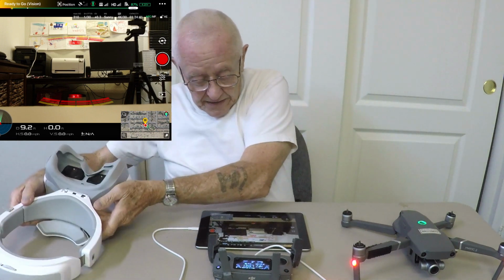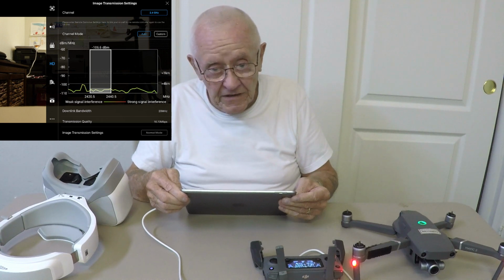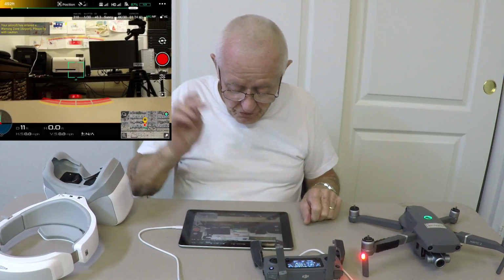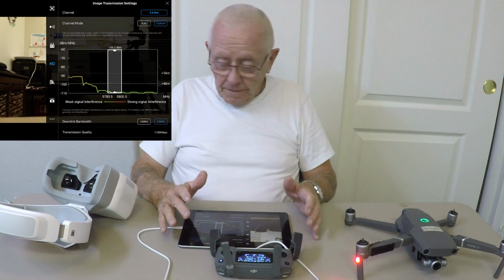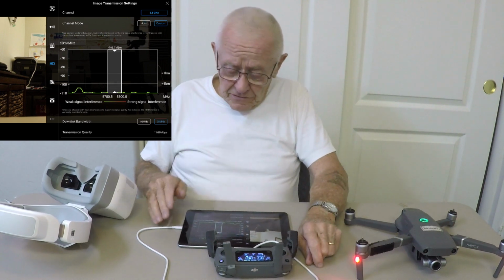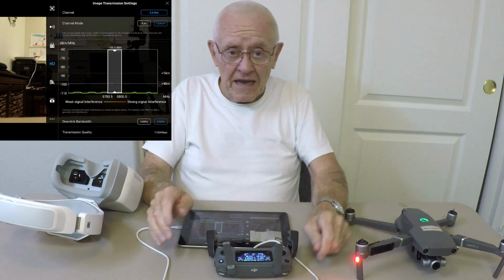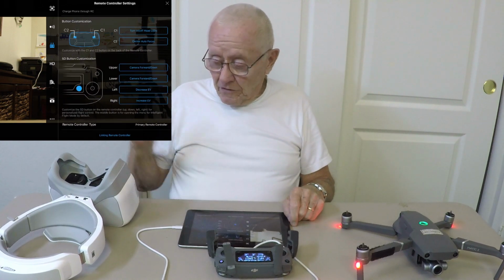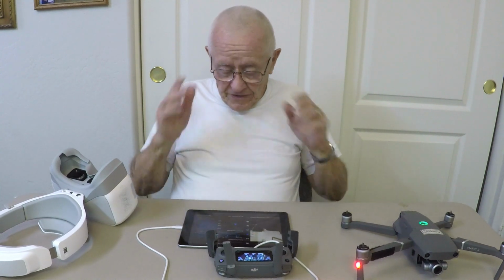DJI GOGGLES CONNECT ON 2.4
This old man forgot that the DJI Goggles connect with the Mavic drones using 2.4 GHZ. That is a good frequency unless you live in a neighborhood with hundreds of houses with WiFis.

I have been flying at the park recently and never lost connection. But on this day I took off from my front yard using the goggles expecting to fly out of my neighborhood. I was "surprised" when my Mavic 2 zoom began to lose contact with the goggles.

After I returned home I created this video explaining my experience and showing how to switch between goggles at 2.4 and using a tablet with 5 G to fly greater distances. Live and learn as they say in plane crashes :)

Thanks for the help of Grandson Ryan.